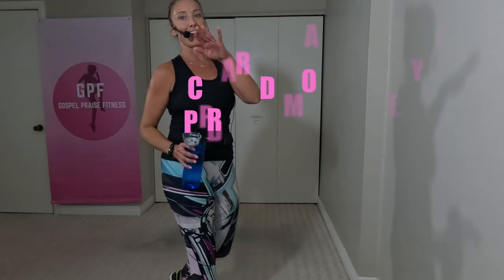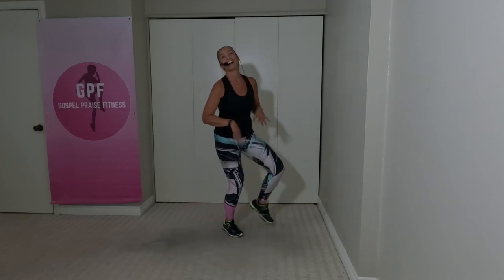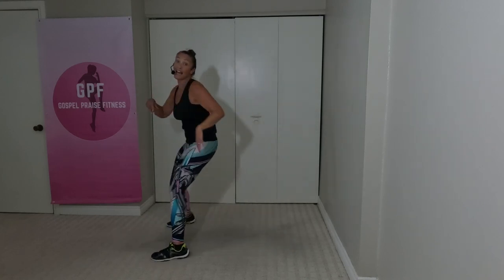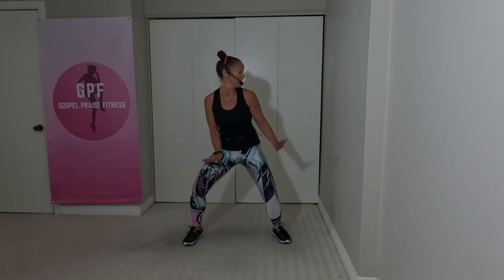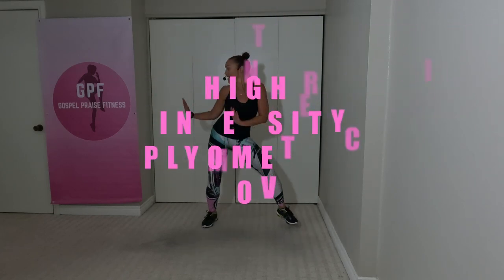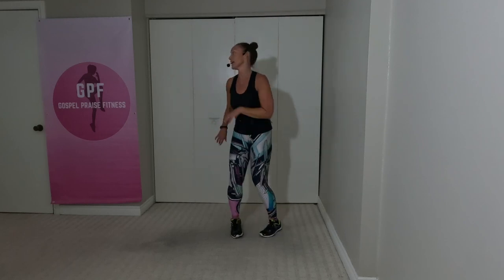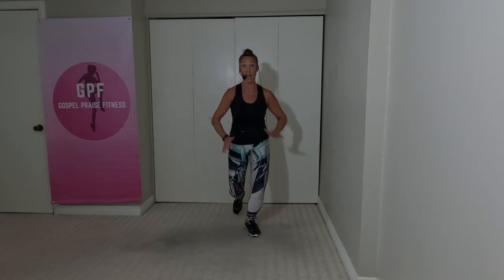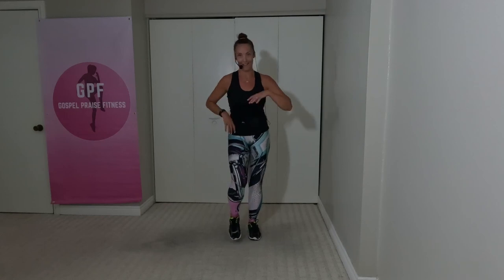3 min Calorie/Fat Burner HIIT Workout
The Gospel Praise Fitness ‘CARDIO PRAISE PARTY’ class is a high-impact praise aerobics dance class that will put a pep in your step & take your worship to a whole new level.

In this class demo, we are using HIIT (High Intensity Interval Training) principles in order to burn as many calories and fat as possible. It has been proven that HIIT training maximally burns fat during and long after the workout. In this HIIT combo we are using plyometric jumps squats (forward and back) with marching and swaying side to side for recovery moves.